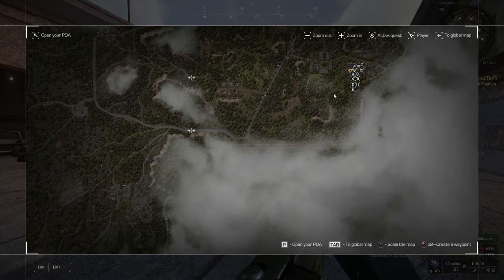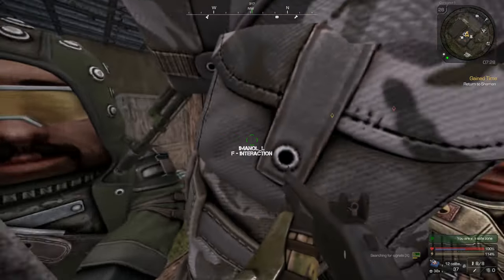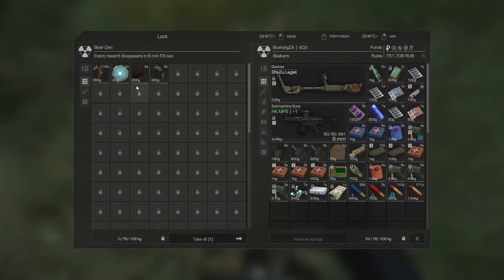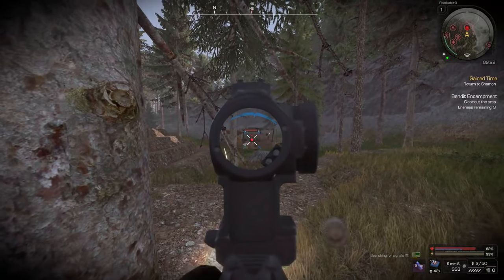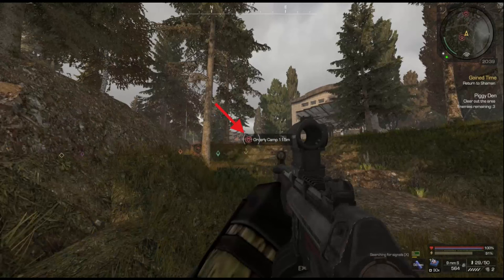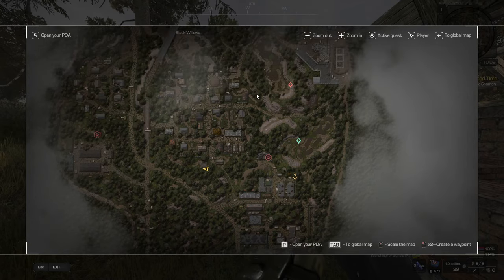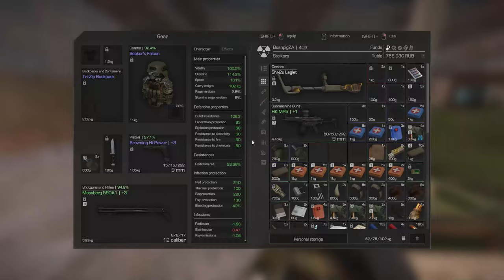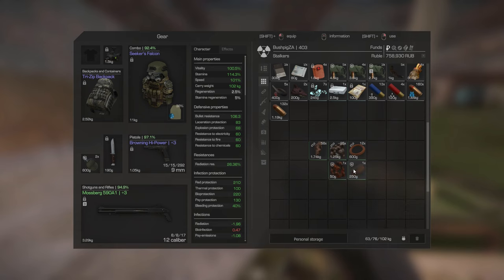How to get Stinky root, Crappite & Copper wire! StalcraftX Beginner guide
Showing where to find crappite, stinky root and copper wire and how to farm them safely.